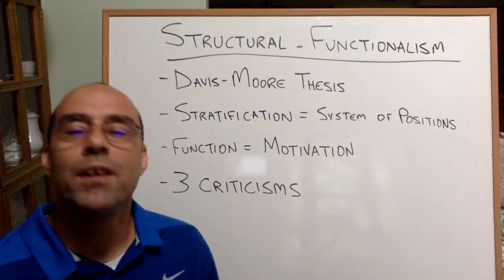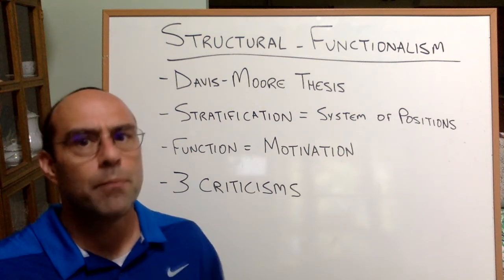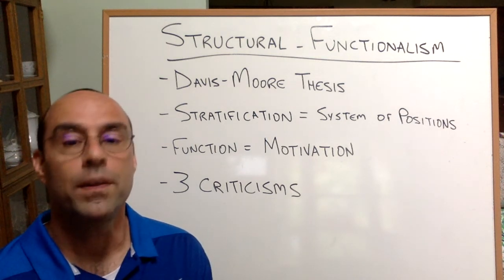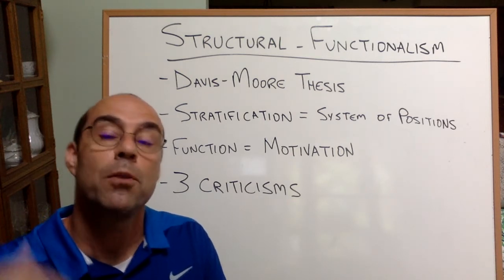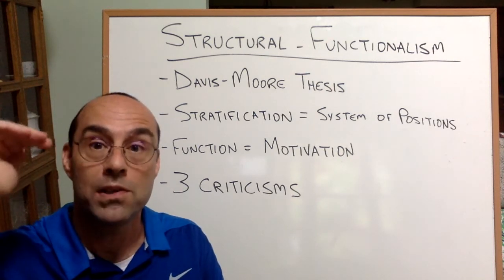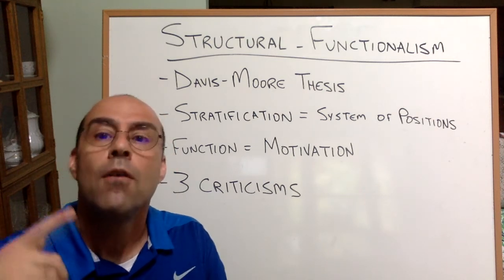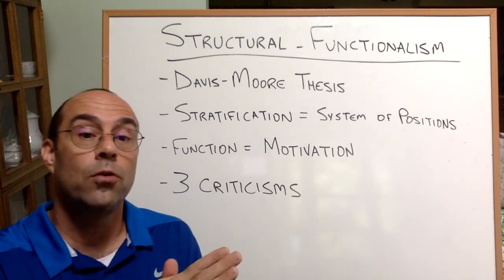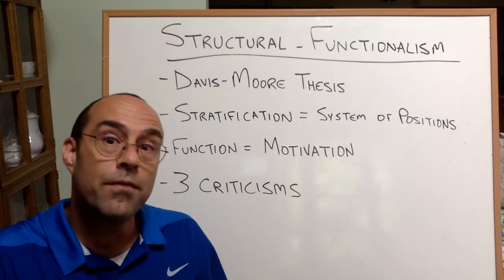Theory week 7 video 2 Davis Moore Thesis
quintessential example of structural functional analysis